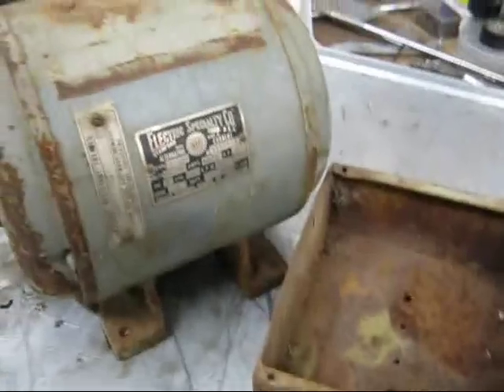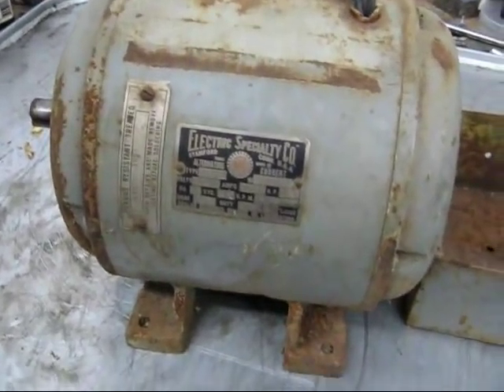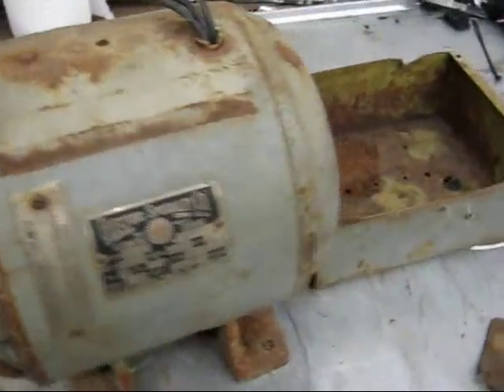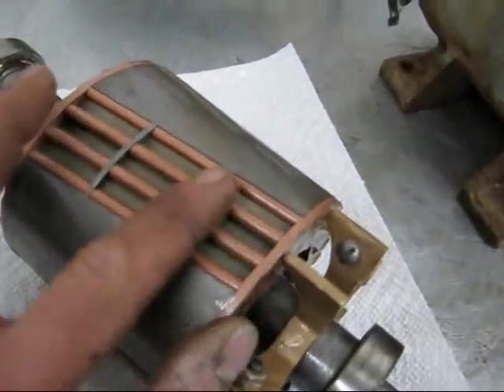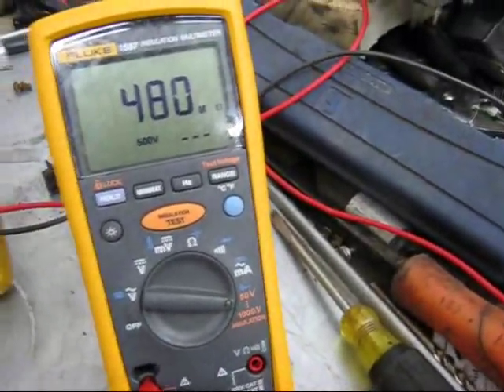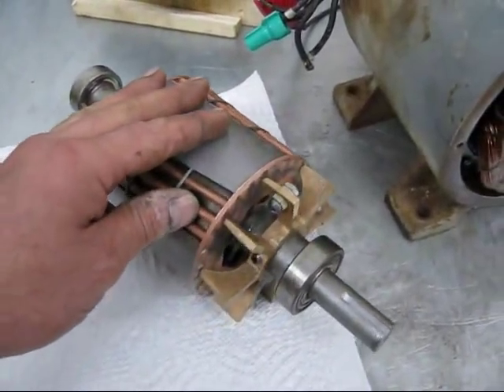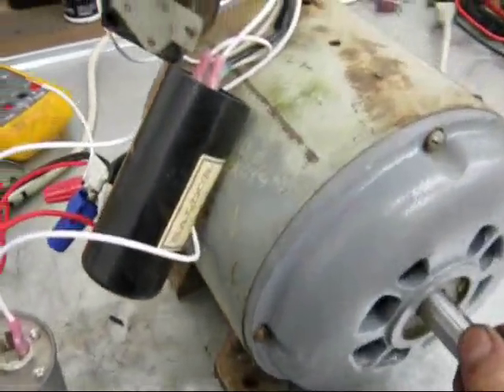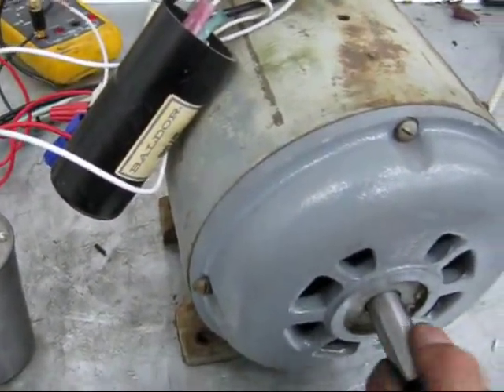Electric Specialty Co. ESCO antique electric synchronous motor - teardown and test...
I found this motor in an abandoned cotton gin. It is the only one like it I have seen. It is a synchronous motor. The benefit of a synchronous motor is the speed is very constant; however the drawback is low starting torque.